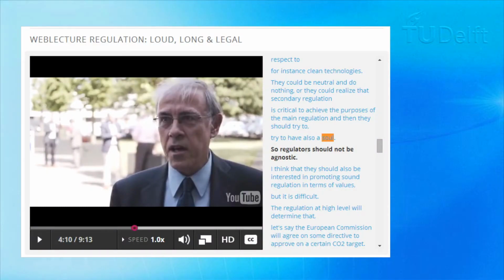NGI101x - Feedback Week 6